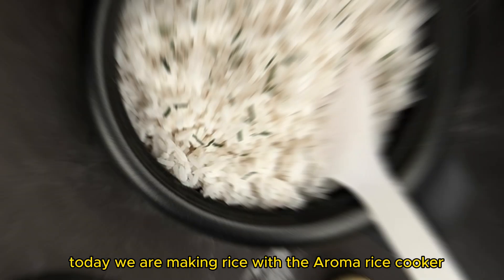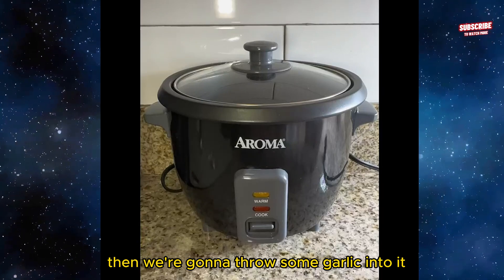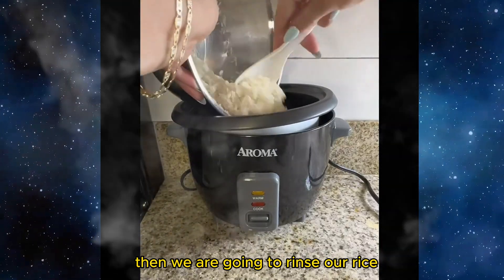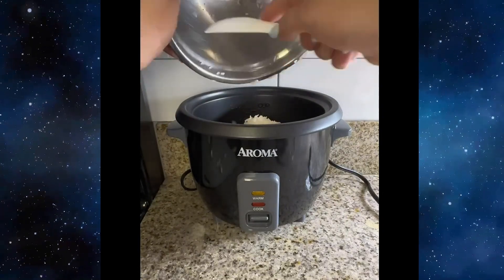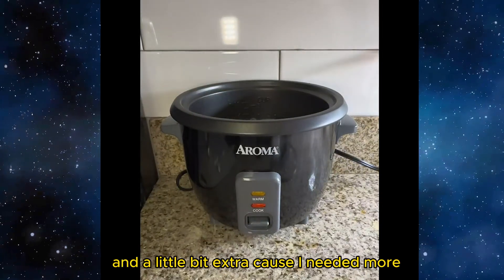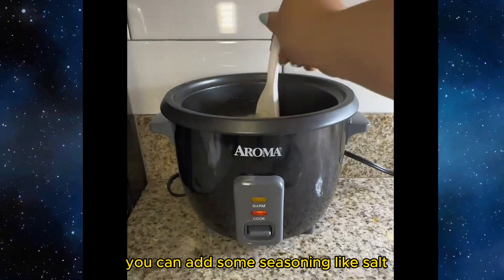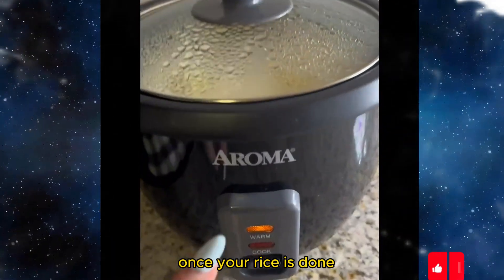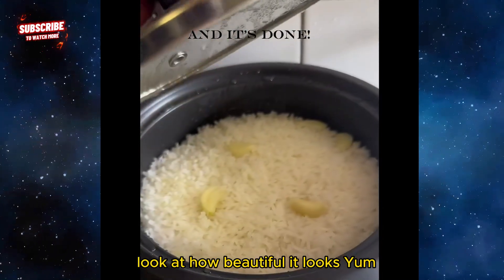Aroma Housewares Rice & Grain Cooker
Blog site :

Aroma Housewares 1.5Qt. Rice & Grain Cooker (ARC-363NGB),Black,6-Cup Cooked / 3-Cup Uncooked

Introducing the Aroma Housewares Rice & Grain Cooker. This versatile kitchen appliance is designed to make your cooking experience easy and hassle-free. With its simple and user-friendly interface, you can cook perfectly fluffy rice and grains with just a push of a button.The Aroma Housewares Rice & Grain Cooker features a spacious capacity, allowing you to cook up to 8 cups of rice or grains at a time. Whether you're cooking for yourself or a large family gathering, this cooker has got you covered.

Its compact and sleek design makes it a convenient addition to any kitchen countertop. The non-stick inner pot ensures easy cleaning, saving you time and effort. Plus, the included steam tray lets you cook vegetables and proteins simultaneously, making it a truly versatile cooking companion.

With its reliable performance and affordable price, the Aroma Housewares Rice & Grain Cooker is a must-have for every kitchen. Say goodbye to burnt rice and inconsistent results. Get your hands on this amazing cooker and enjoy perfectly cooked rice and grains every time.

Cute Kitchen Shop kitchen product reviews base channel. This channel regularly uploads kitchen product review videos.
cute kitchen shop,
cute kitchen items,
cute kitchen appliances,
cute kitchen accessories,
cute kitchen accessories shop online,
cute coffee shops hells kitchen,
kitchen,
kitchen toy,
toys,
cute kitchen,
kitchen tips and tricks,
cute kitchen items toca boca,

kitchen designs,
small kitchens ideas,
kitchens ideas,
ideas for a kitchen,
ideas kitchen,
kitchen ideas,
kitchen design ideas,
play kitchen,
kitchen decorating ideas,
kitchen minecraft,
minecraft kitchen,
kitchen small,
kitchens small,
small design kitchen,
small kitchen,
small kitchen design,
small kitchen designs,
toy kitchen set,
kitchen ideas minecraft,
minecraft kitchen ideas,